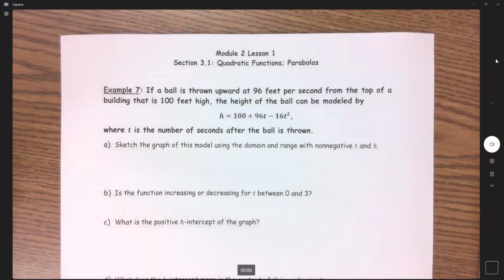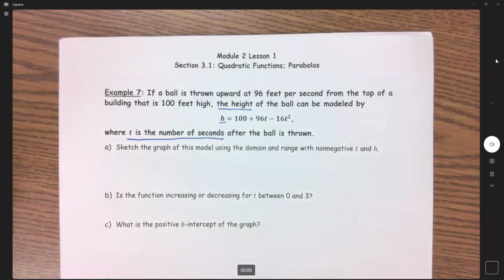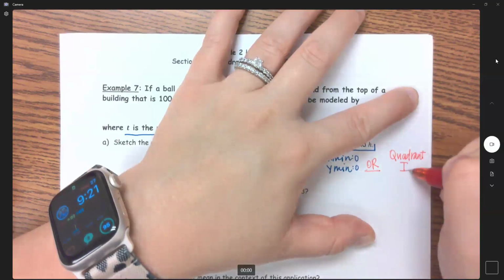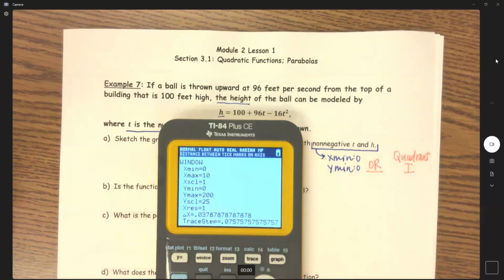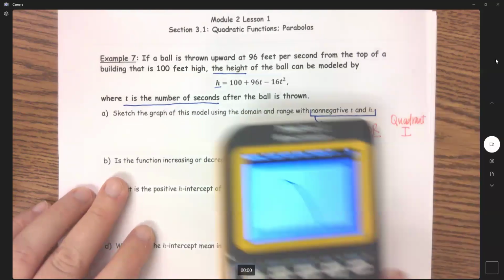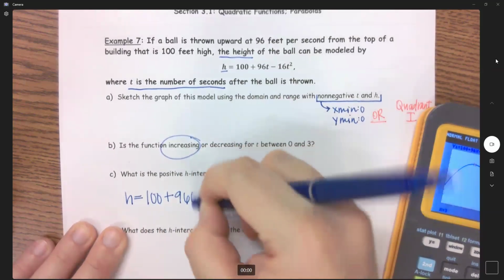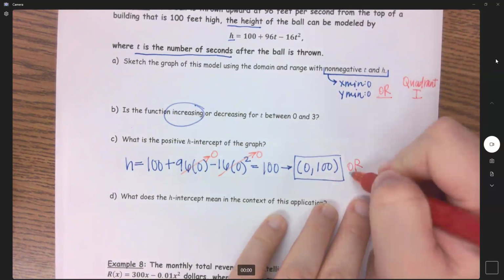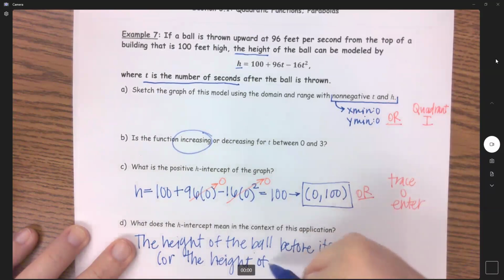Quadratic equation with different variables other than "x" and "y" (old - g.c.)